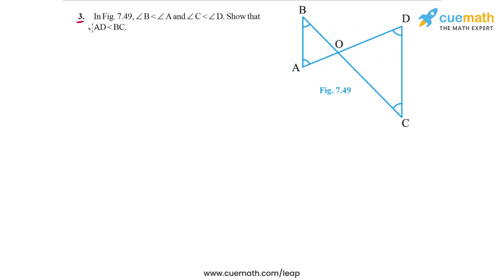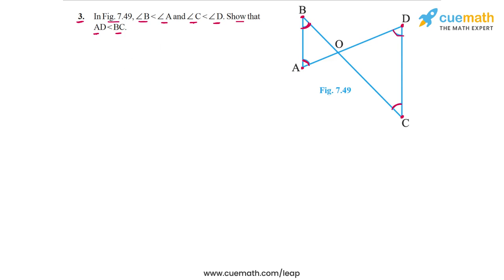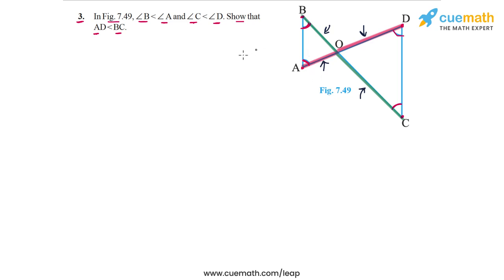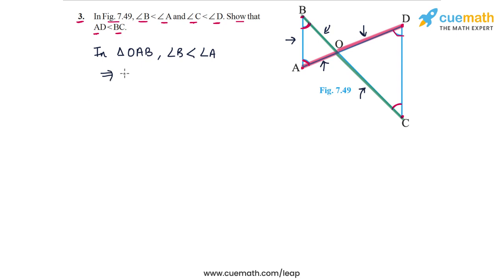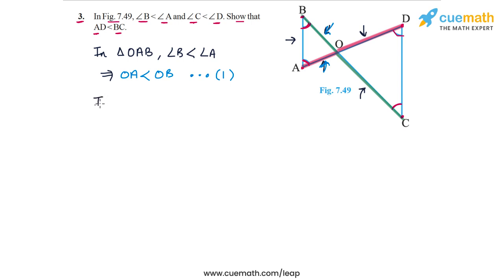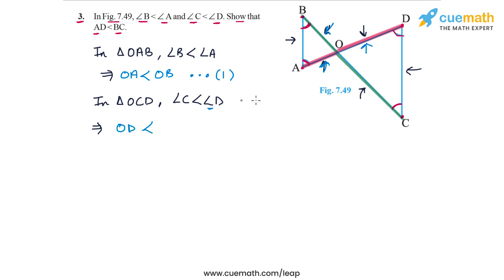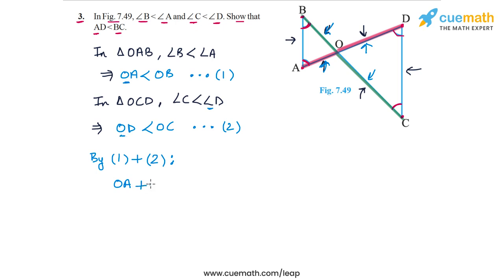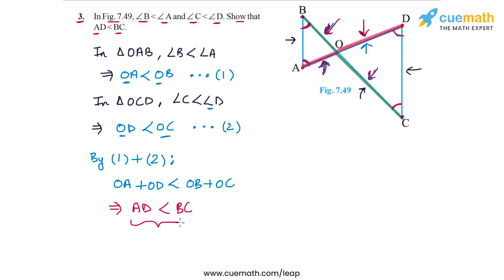Class 9 Chapter 7 Ex 7.4 Q 3 Triangles Maths NCERT CBSE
To download pdf of all text solutions for this chapter click here NOW